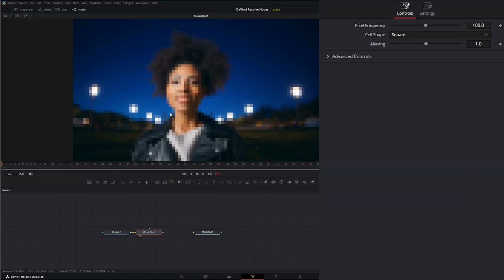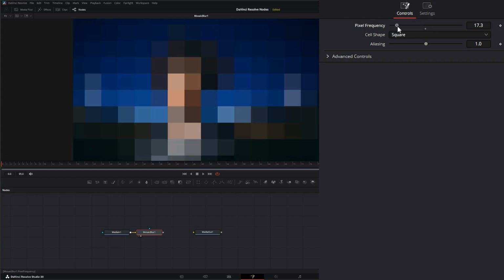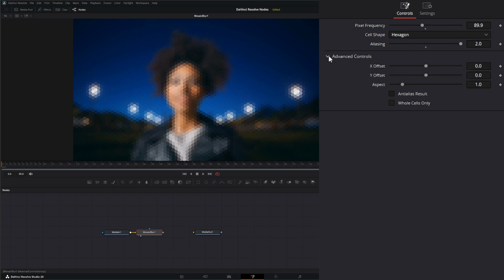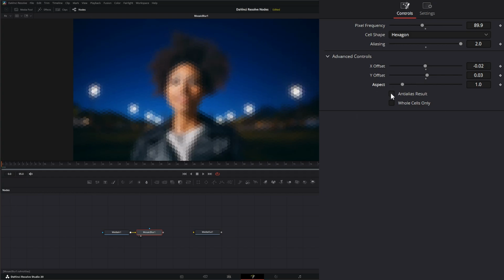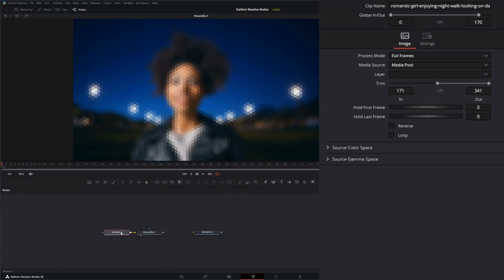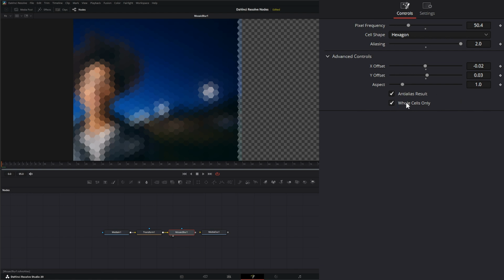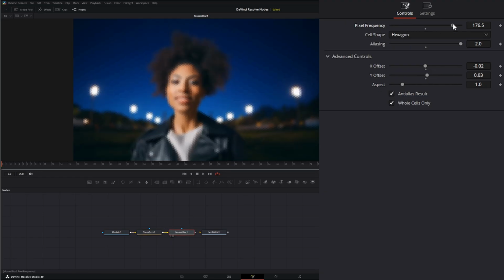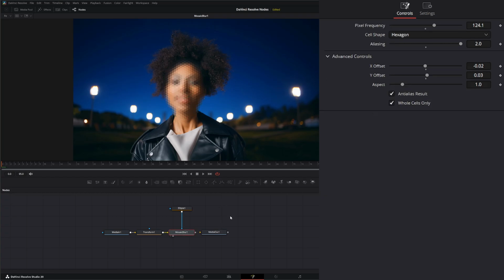DaVinci Resolve 20 Fusion Mosaic Blur Node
Daily node breakdown of Resolve FX nodes used with DaVinci Resolve 20 Fusion as OFX nodes. In today's node we cover the Resolve FX Mosaic Blur Node.